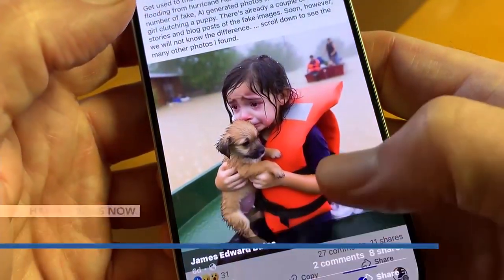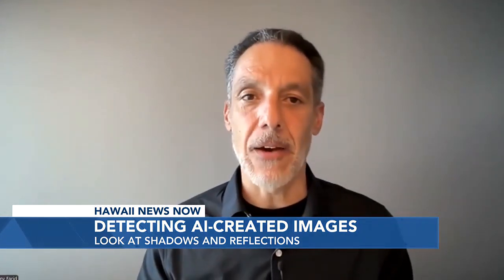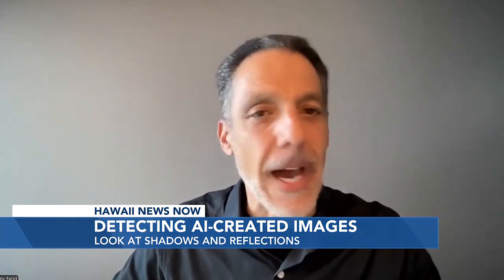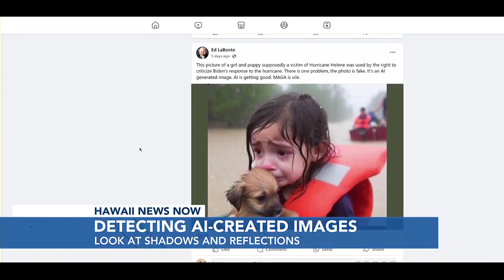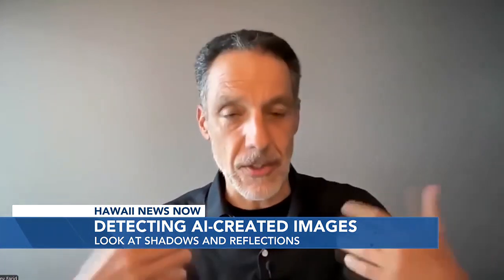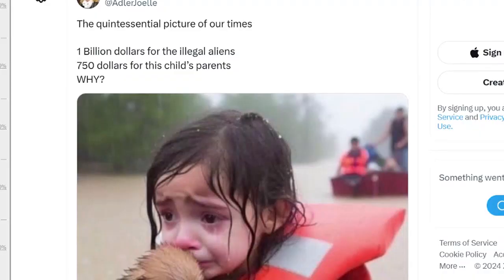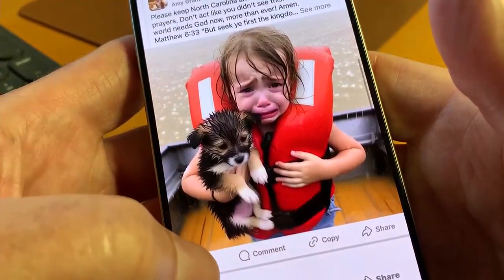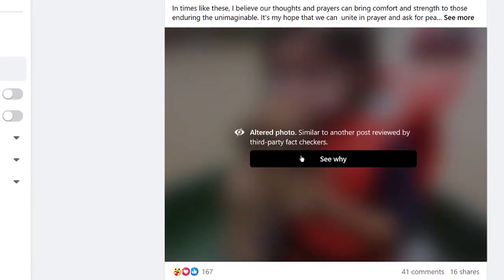How to detect AI-created images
Don't be fooled by artificial intelligence images! Jamey Tucker as tips to determine what's real and what's fake.